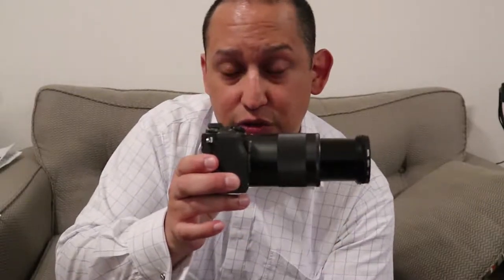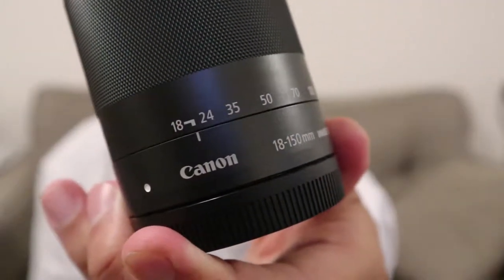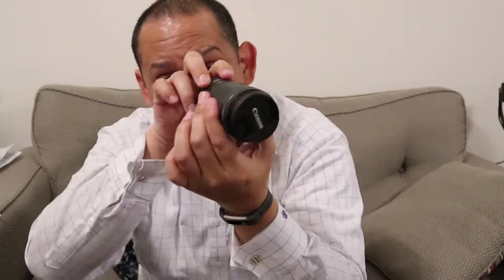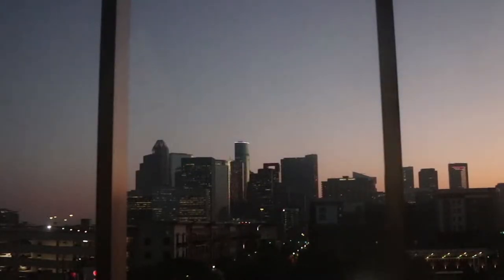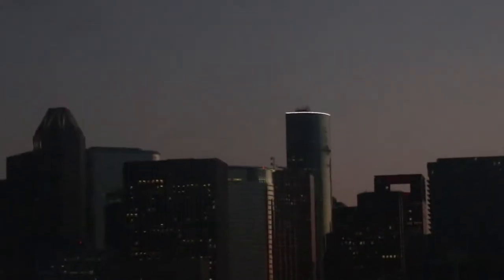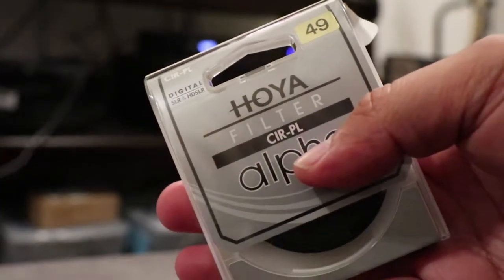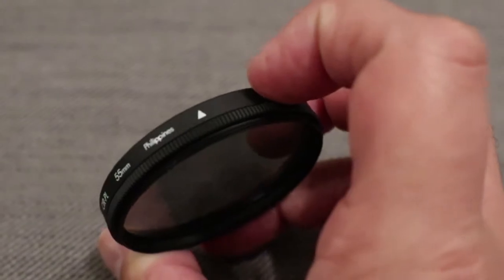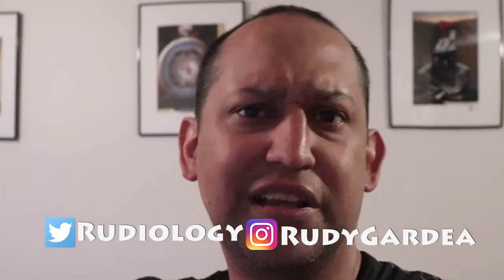Canon 18 150 EFM Lens unboxing and first impressions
I got a new lens for my canon eos m6, the 18-150mm lens. I used it for a week now and its my favorite lens, blending the wide angle I need for vloging with the zoom I can use for wildlife and time lapse.